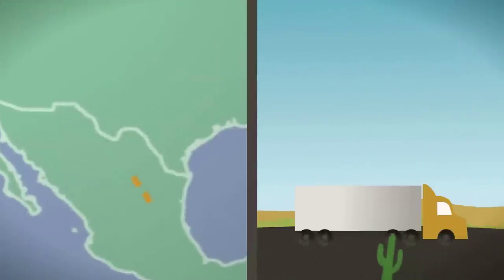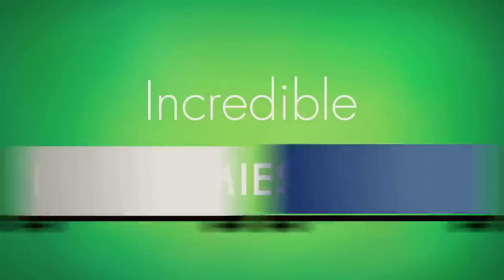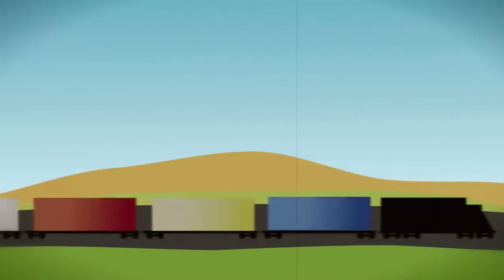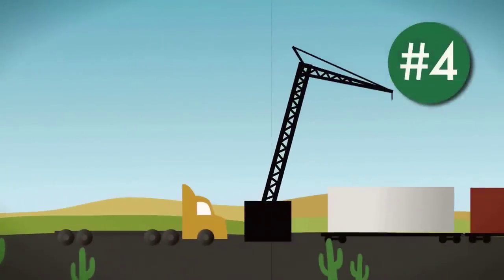CBRE Supply Chain Story